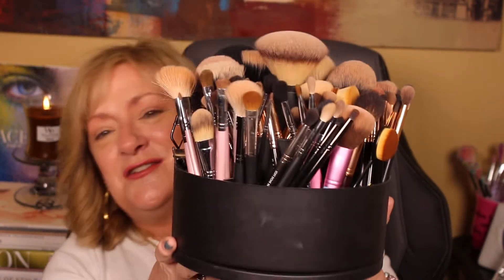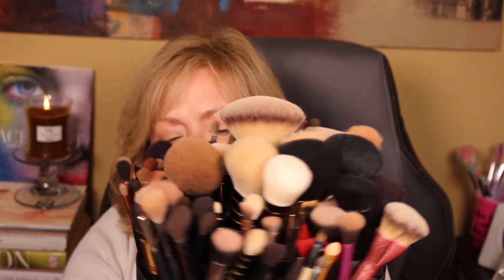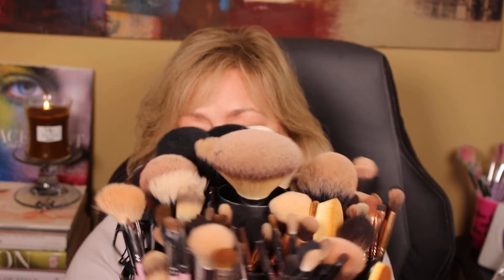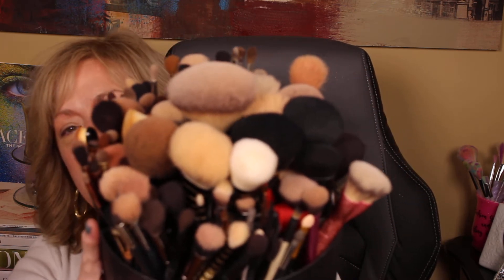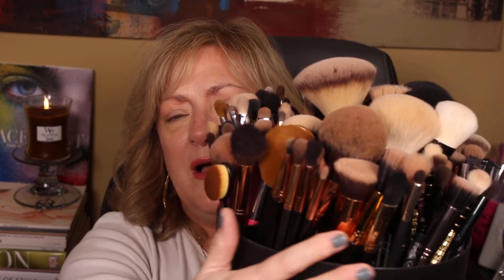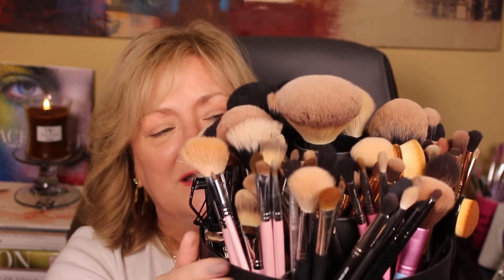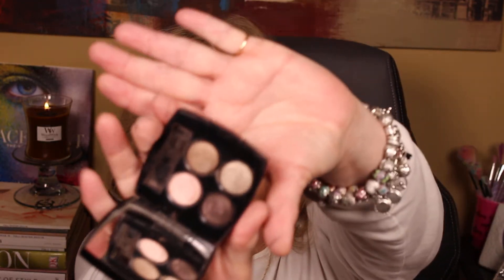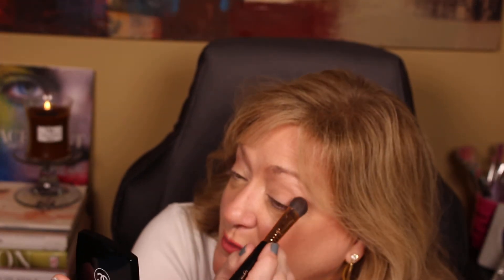GET READY USING CHANEL MYSTIC EYE PALETTE PART 1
GET READY USING CHANEL MYSTIC EYE PALETTE, A LONG-TIME FAVORITE OF MINE AND MANY OTHERS'. COME AND SEE...